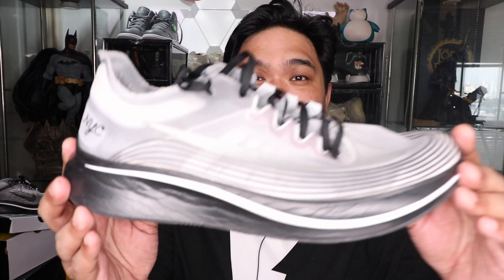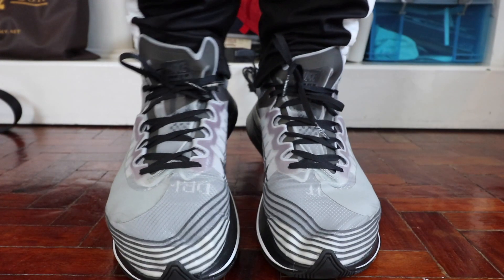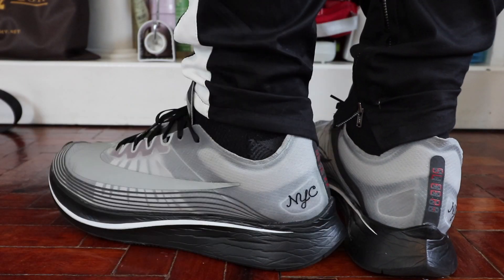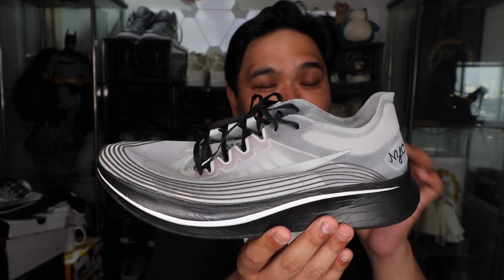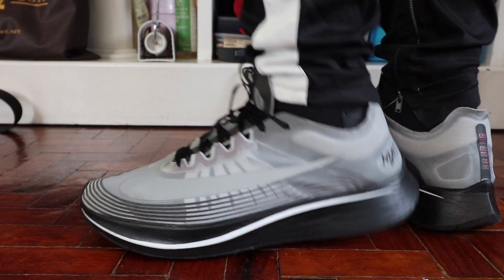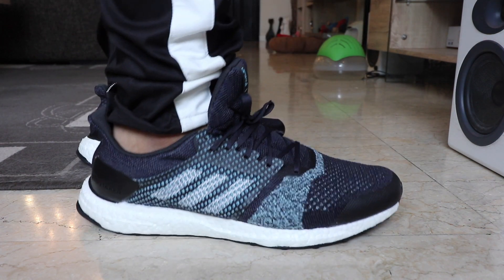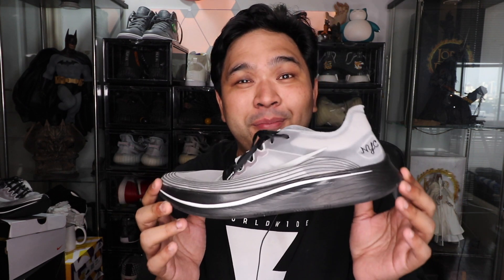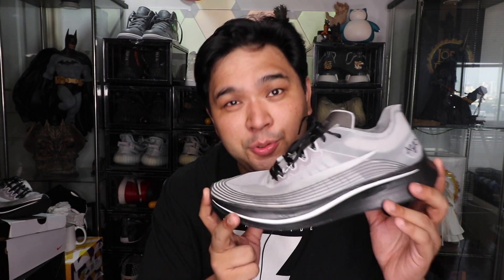Reviewing Casey Neistat's Favorite Sneakers: Nike Zoom Fly!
I bought this sneaker mainly because Casey Neistat shared that it was his favorite, haha! Anyway, sharing my quick review with you guys. Hope you all like it! Have a great week ya'll!